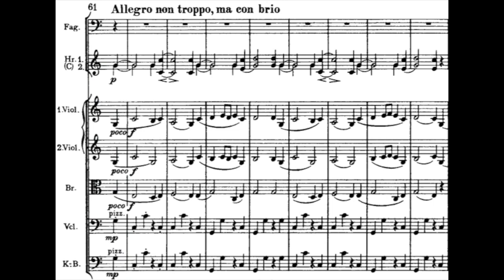Lesson Fifteen: How It Looks and Sounds, Part Two; Leonard Slatkin's Conducting School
This month, Maestro Slatkin teaches viewers how to conduct two short excerpts for the purpose of practicing beat patterns, the first from Copland's "Hoe Down" from Rodeo, and the second from the last movement of Brahms's Symphony No. 1.